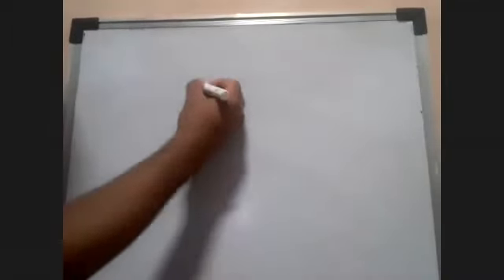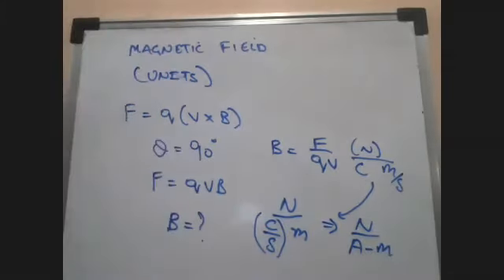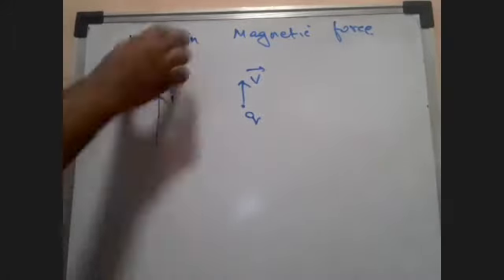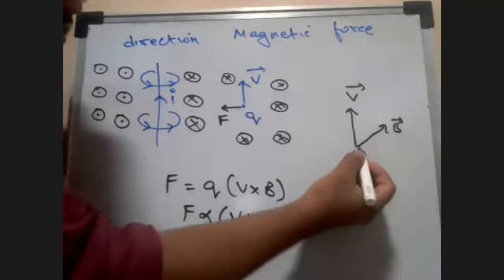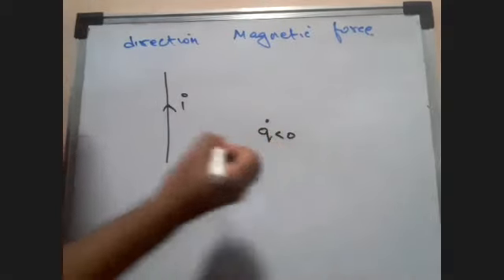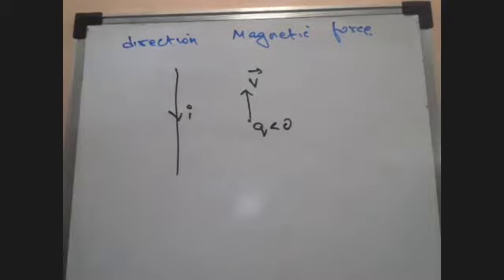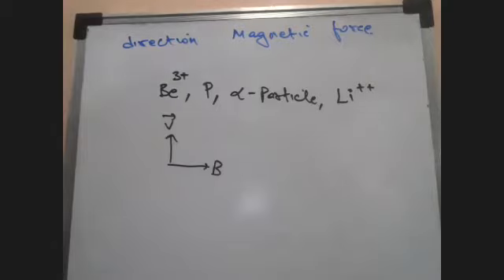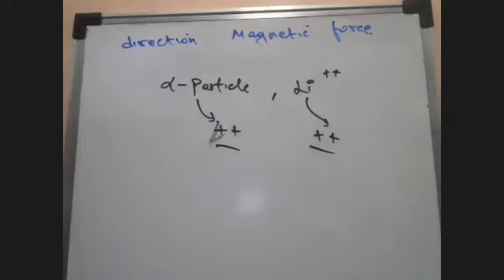Moving charges and Magnetism Lecture - 02